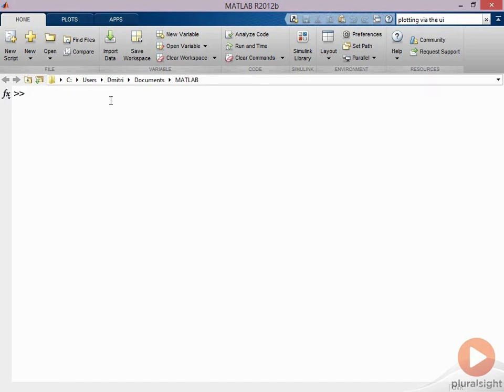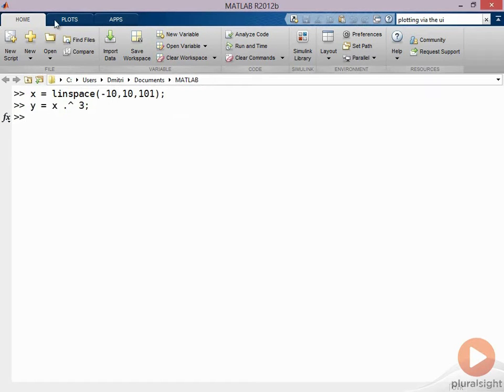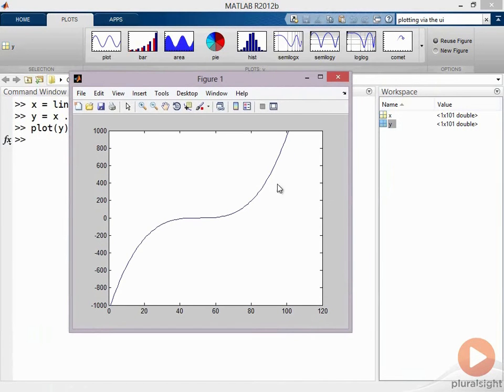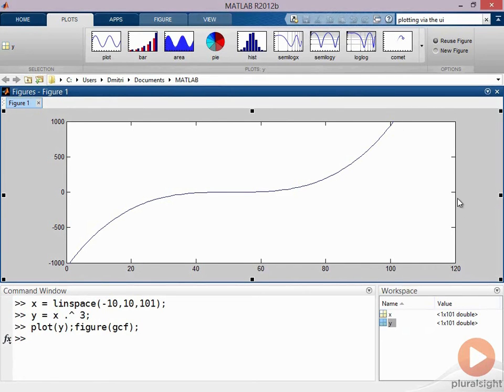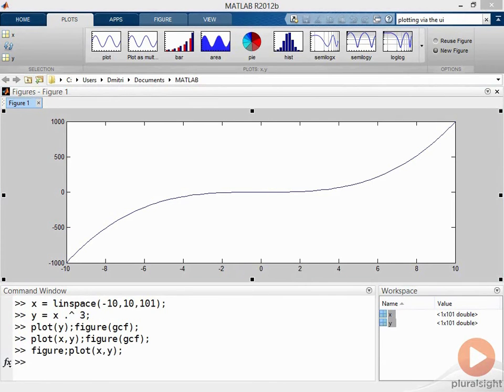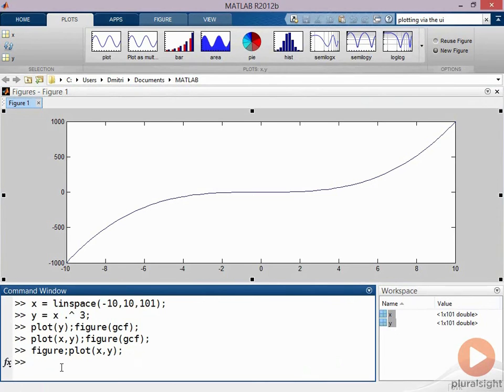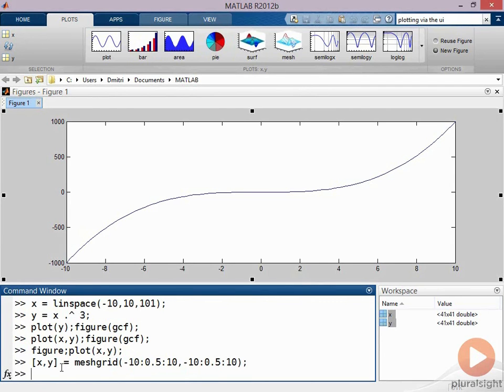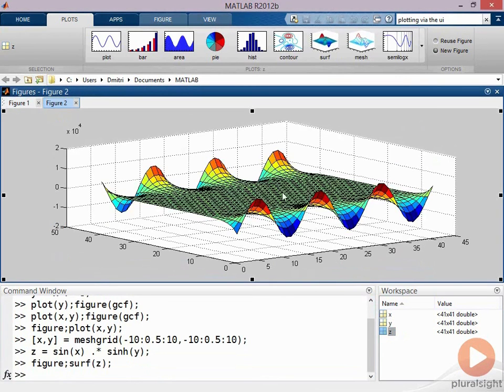Fundamentals of MATLAB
When you need to create complex visualization of mathematical calculations, and who doesn't from time to time, you no longer need your weathered TI graphing calculator.  In this video excerpt from Dmitri Neteruk's new course MATLAB Fundamentals you'll see how to use the MATLAB environment and language to create 2D and 3D plots from mathematical calculations.  In the full course Dmitri also covers Addressing, Manipulation, and Slicing, transposition and inversion, as well as using LaTeX.